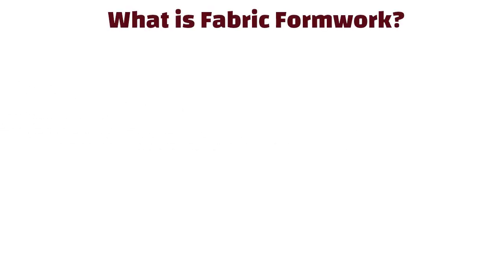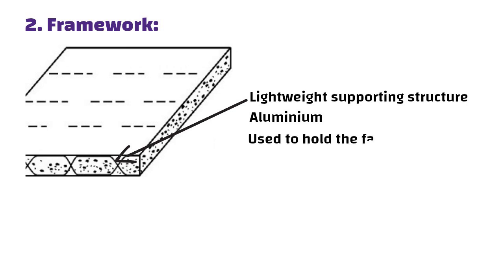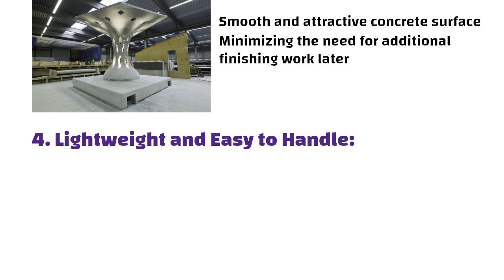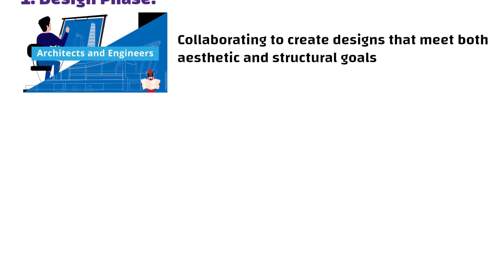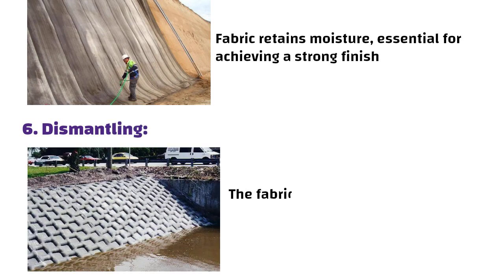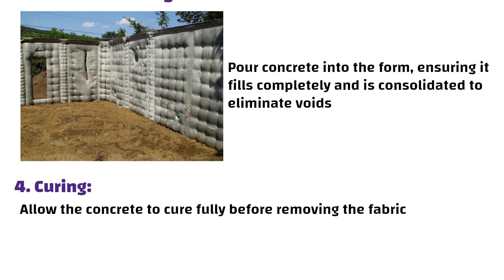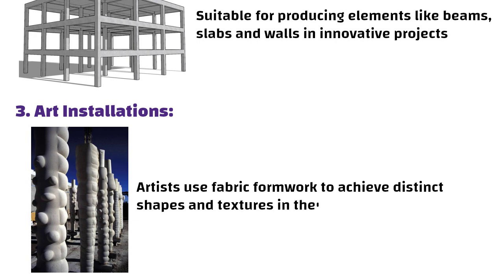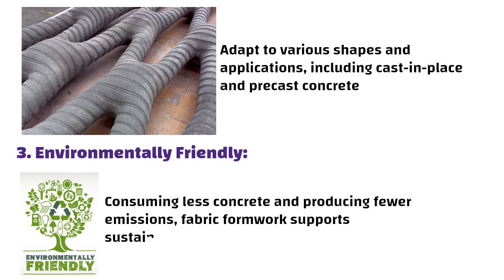Fabric Formwork Explained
Step-by-Step Guide to Fabric Formwork: Design, Build, and Create!

33 Grade vs 43 Grade vs 53 Grade of Cement